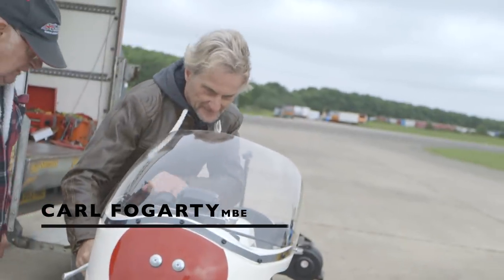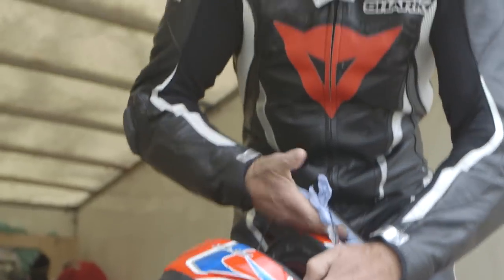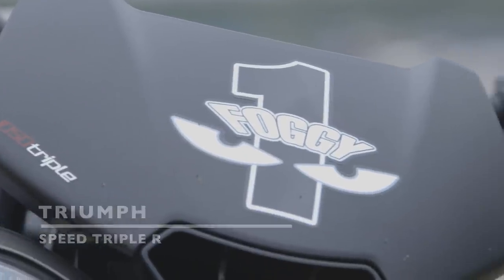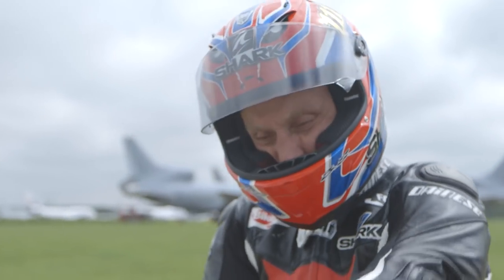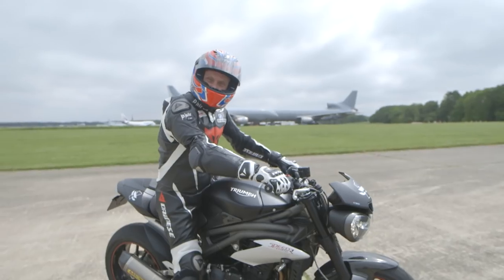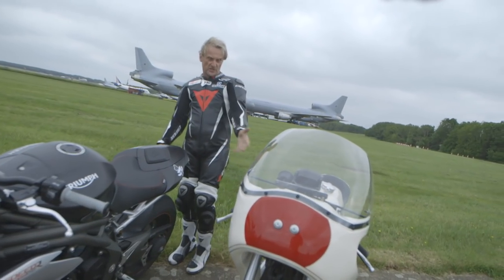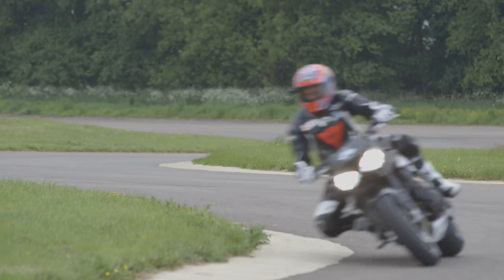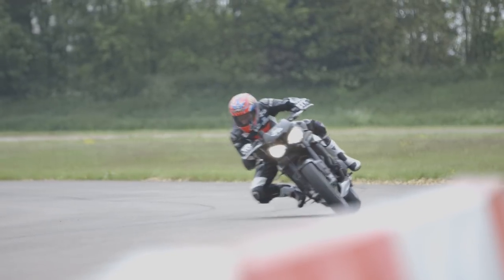4x Superbike Champ Fogarty's Triumph Track Test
4 time World Superbike Champion Carl 'Foggy' Fogarty rides the 1970s Triumph Trident and tests its DNA in the modern day Triumph Speed Triple R